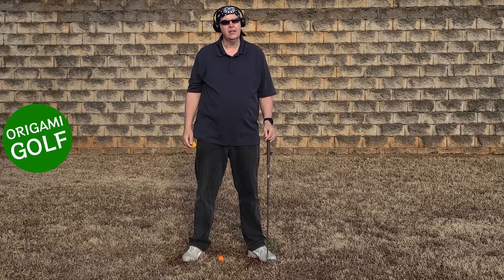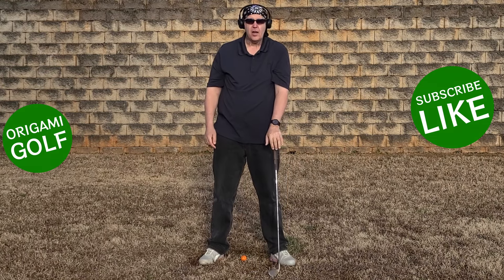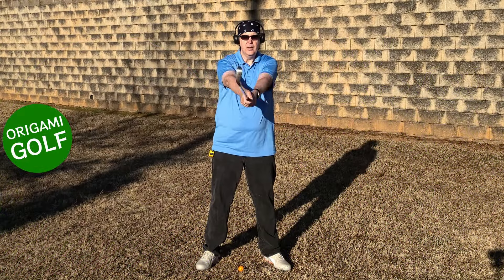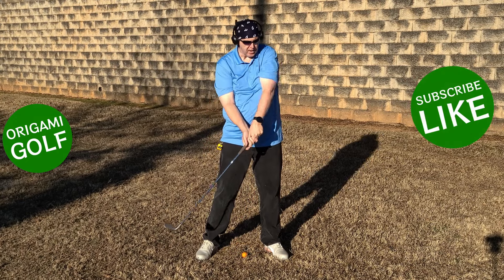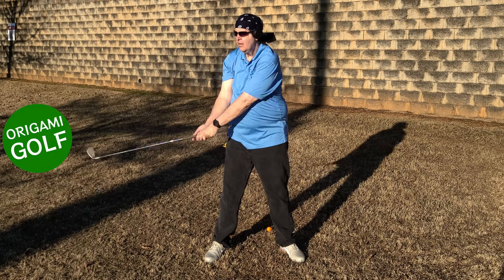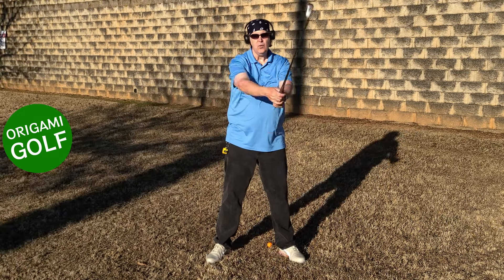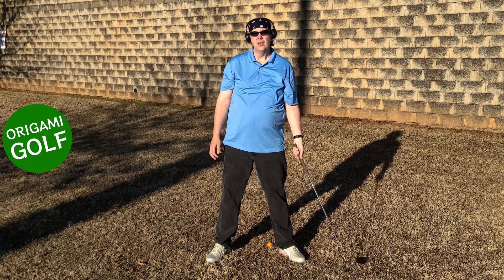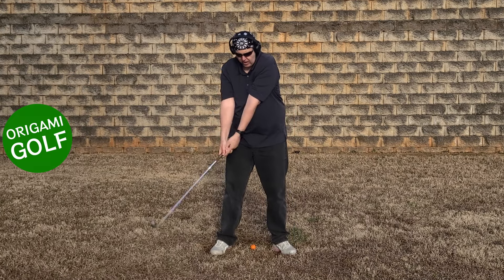Full Video: Do You Chicken Wing? $3_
Do you chicken wing in the golf swing? Find out the real cause.